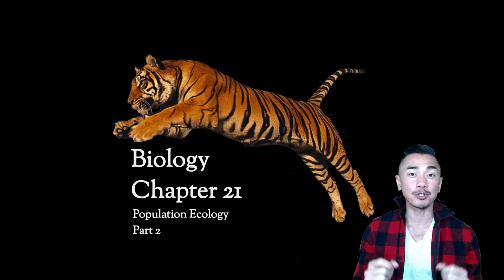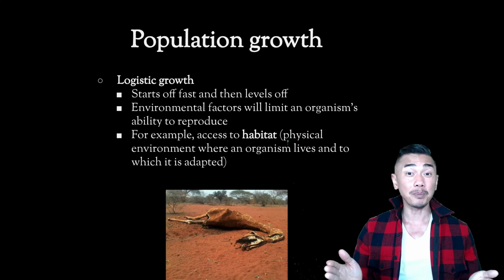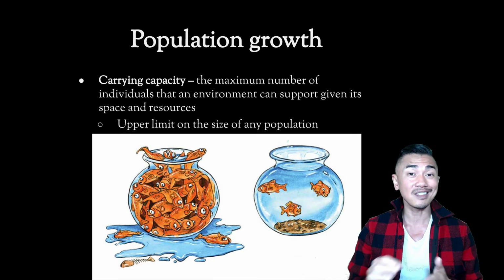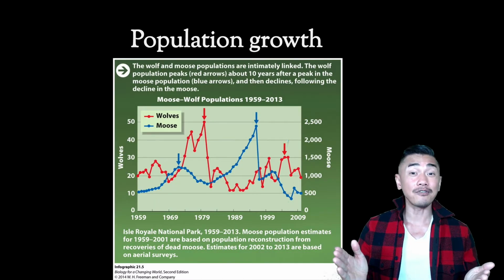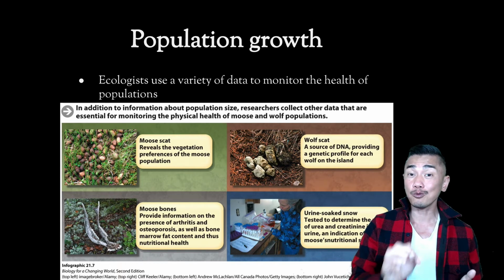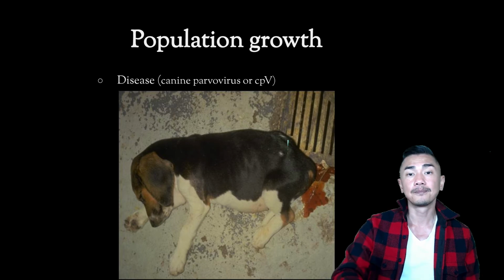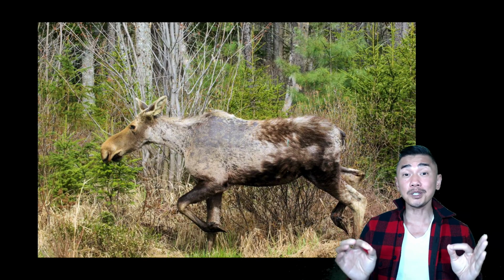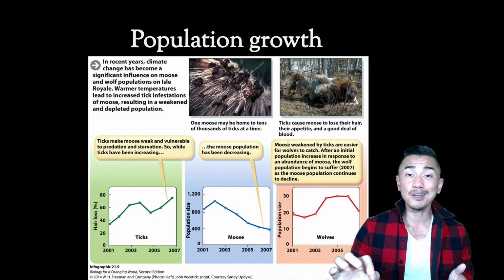Biology Chapter 21 Part 2 Screencast